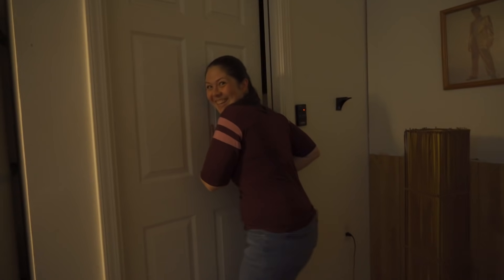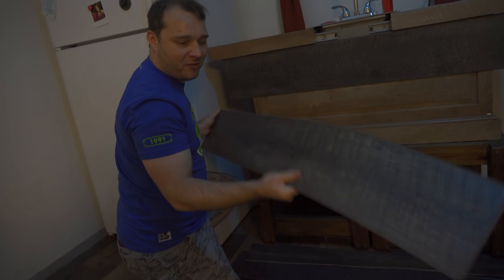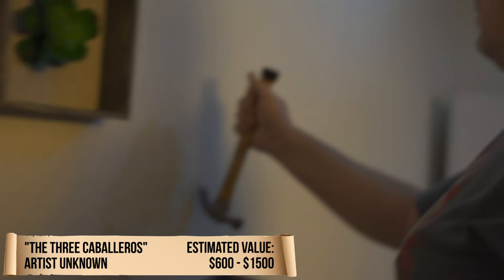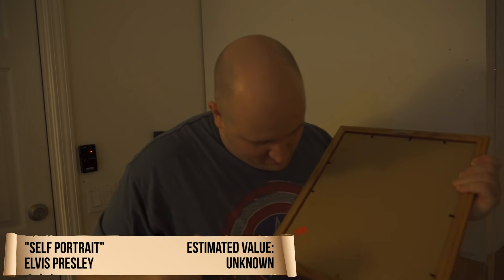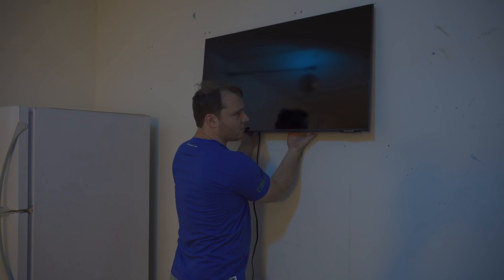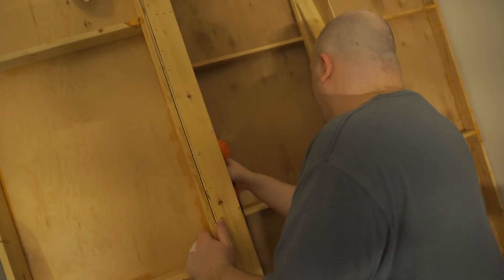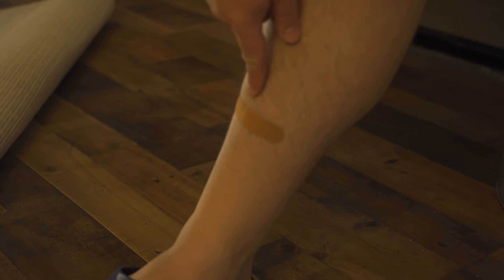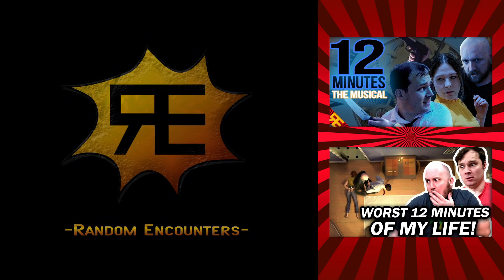DESTROYING THE SET OF "SECRET" (12 Minutes: The Musical)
We worked hard to recreate the apartment from 12 Minutes for our musical -- now uncover the SECRETS of how we did it behind the scenes!